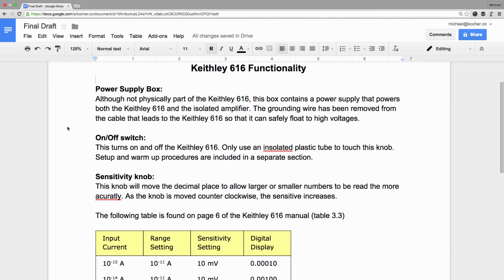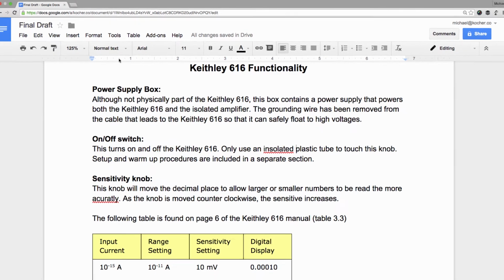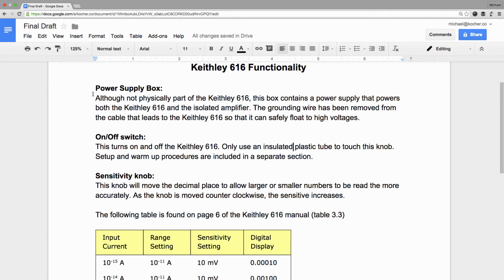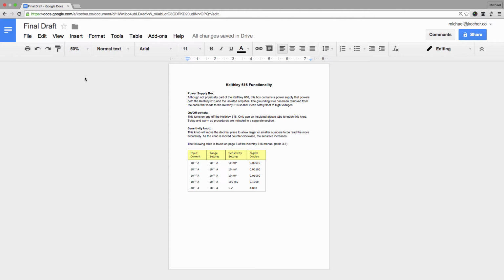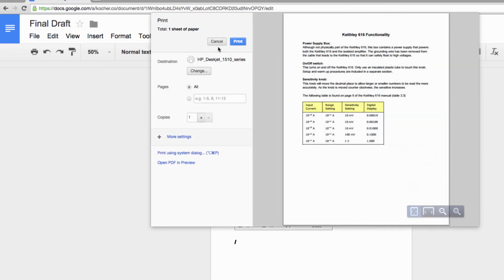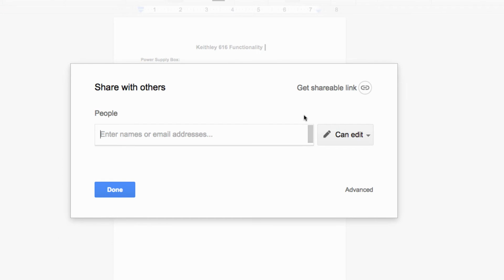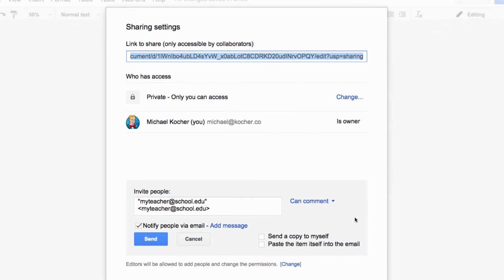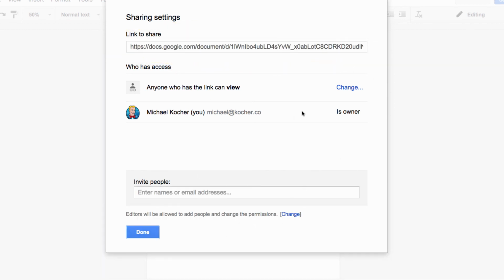Edit your Google Doc for a Final Draft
Through the previous lessons we’ve learned enough of the basics to create a good looking google doc, still, we’ve only begun to scratch the surface of what these apps can do.

In this short lesson we will make some final checks before printing or sharing this document.

On this page we can see that my computer has identified some incorrectly spelt words. Most computers these days will automatically warn you of spelling errors by underling the word with a red zig zag. Even if your computer does check spelling as you type, it’s always a good idea to run the spell check before publishing.

To use Google’s built in spell checker, go to the “Tools” menu, and select Spelling. This pulls up a little popup with some suggestions. I’ll go though and click change to use google’s suggestions.

Now that our document has been proof read, let’s take a good look over our entire document. I like to get an overview of the document by changing my zoom until I can see an entire page at once. Go up to your menu and click on the zoom button. It’ll be the one with a percentage in it. Change it to something small, like 50%

This let’s us get a quick look to see if there are any formatting problems.

Now if you are using any browser other than chrome, you can also use the print preview function from the file menu. If you are using Chrome, you really don't’ need to print preview, and so that option isn’t there for you.

Once you’ve looked over your document, it’s time to print or share.

Printing works just like you have always done. Go to Google’s file menu (not your browser’s file menu) and choose print.

If you’d like to save a tree and share your document digitally, Go to the right hand side and click the Share button. here you can enter the names or email addresses of the individuals you would like to grant access. Clicking on the button here lets you set privileges such as “can edit”, “can comment”, or “can view”. If you are submitting a paper to your teacher, leaving them comment access is a great way to let your teacher mark up your work without actually changing anything. Grant View only access to someone who you would like to view the work, but have no editing or commenting rights.

Clicking the advanced link near the bottom still lets you invite people, but it allows you to change the general access. Click the Change link to see all kinds of options, including public on the web, or allowing anyone with the link to access the document.

If you allow anyone with the link to access it, simply share the link here, or on the previous page click the ‘Get shareable link’ button.

Now that you know how to share a document, you’ll be able to submit assignments digitally and share your work without creating unnecessary email copies. Try sharing a document with someone to get a feel for how it works.